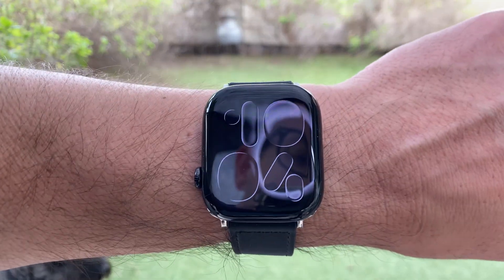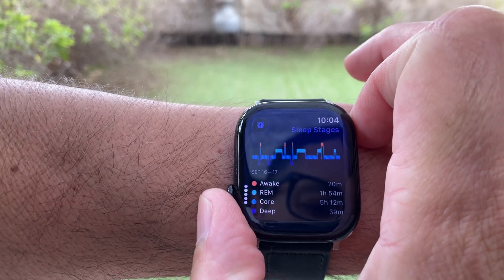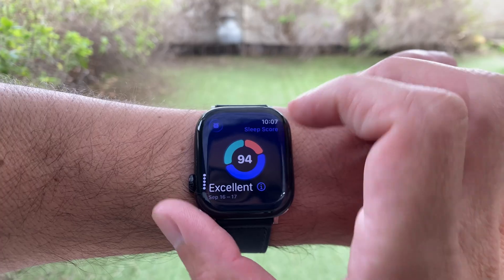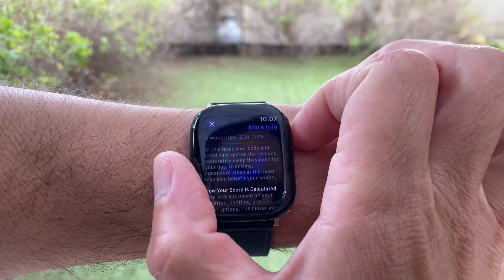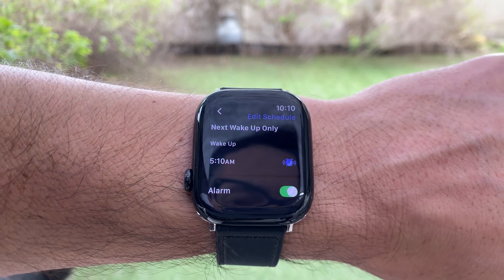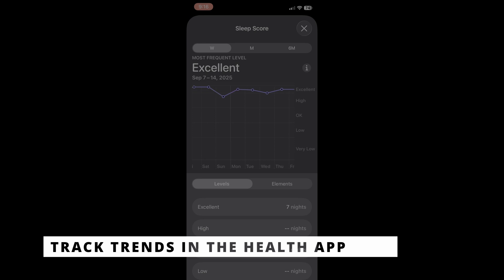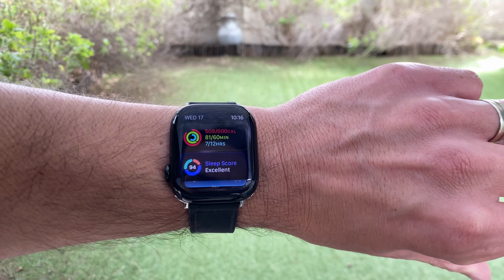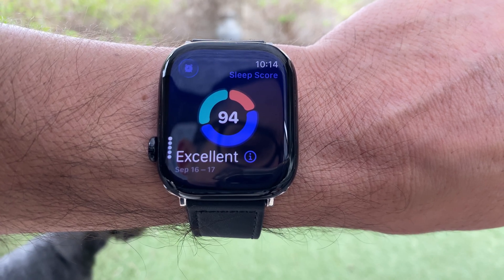How to Use Sleep Score on Apple Watch (watchOS 26 Tutorial)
Apple Watch just got a new Sleep Score feature in watchOS 26! 🎉 In this step-by-step tutorial, I’ll show you exactly where to find your Sleep Score, what it means, and how to improve it.

✅ Works on older Apple Watch models (Series 6 and newer)
✅ Easy explanation for beginners
✅ Tips to boost your sleep score and get better rest

If you’ve just updated to watchOS 26 and want to get the most out of your Apple Watch’s new health features, this video is for you!